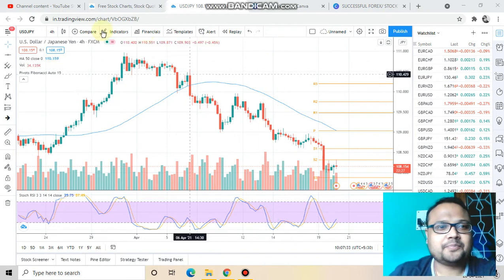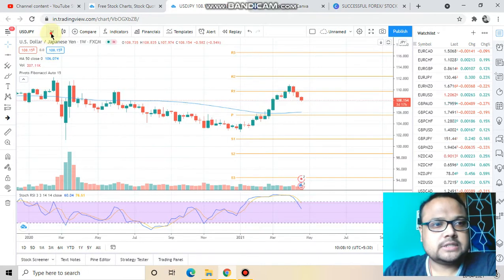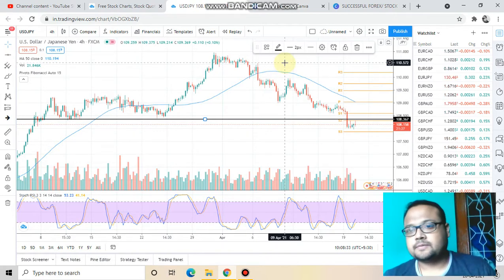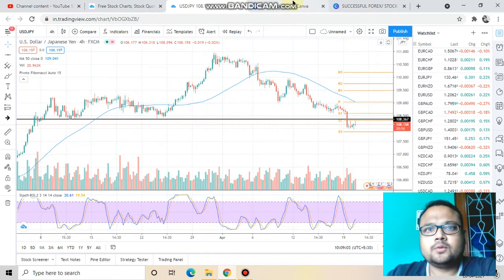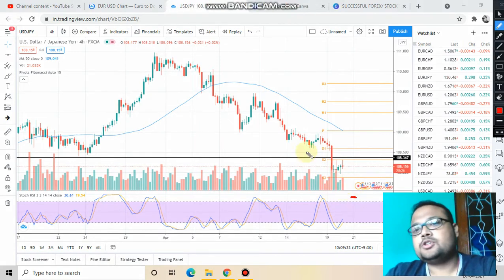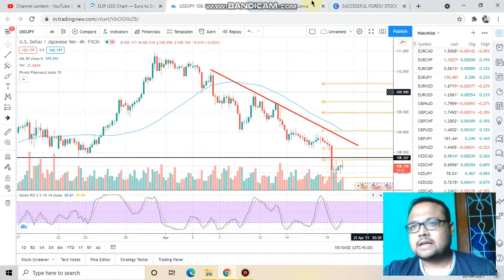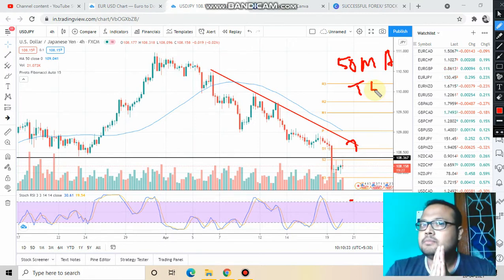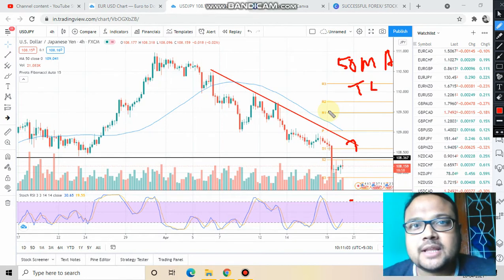USD JPY Analysis 20 APRIL 2021 | USD JPY forecast 20 APRIL 2021 | USDJPY forex strategy 20 APRIL